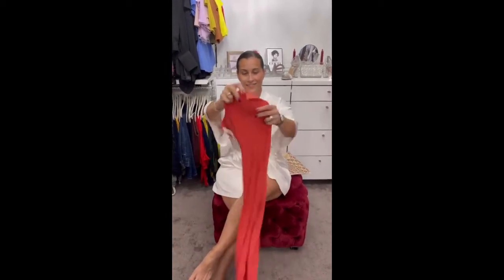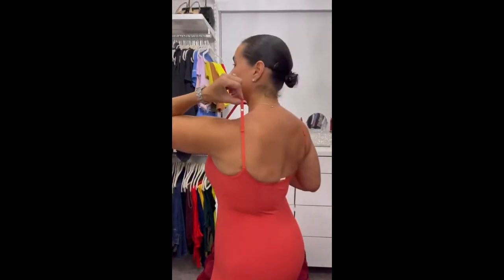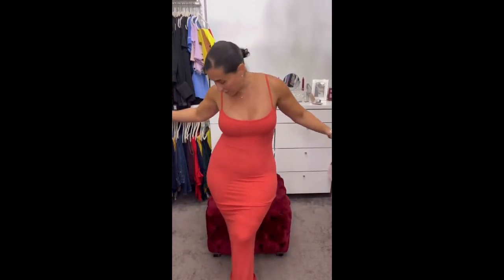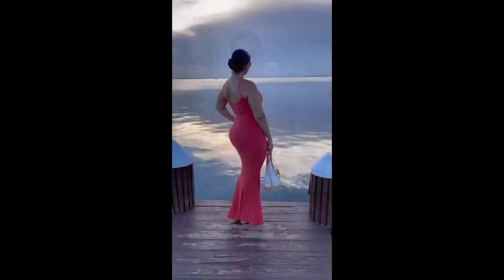Popilush Soft Loungewear 8 in 1 Built-In Shapewear Maxi Dress